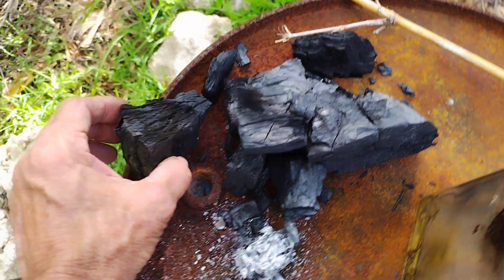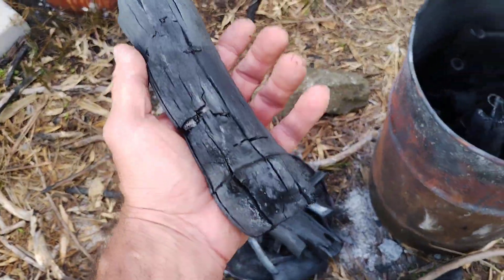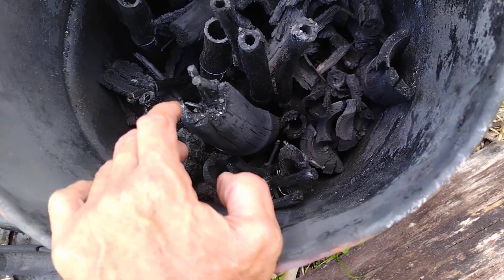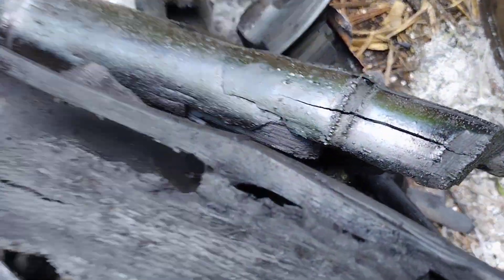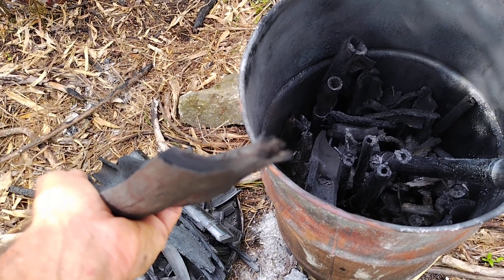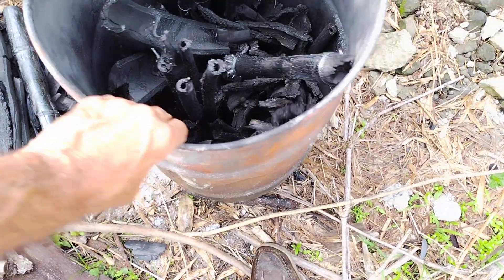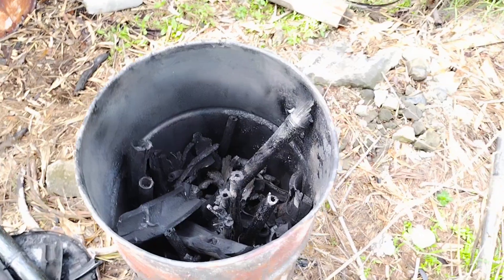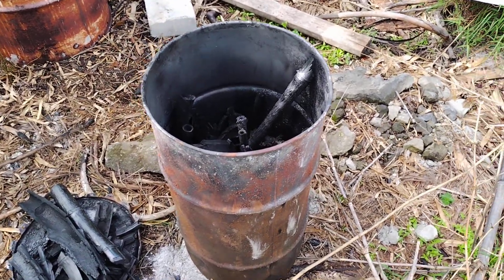my retort test results I'm making charcoal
the results from my first retort run.
I prob should have weighed the entire bulk barrel full before and after the run instead on a few pieces inside but with two kinds of wood I was hoping to see the difference in the weight ratios.
I can tell by the weigh of the barrel that it lost over 60% in weight.
So my guestimate of the return in weight has to be around 30 to 40% at the most.
I figure I had close to 60 lbs or so with the fuel and chamber maybe more. And I would have to guess I have less than 15 pounds, maybe way less of clean charcoal in the chamber. So maybe even a 75%+ loss in weight.
Even the volume was reduced significantly, by as much as 30% if I was to guess.
So if you have a nice full chamber it will be less than full after the burn.

I think I'm going to try this again and run a hot fire and cap the barrel when it's all red hot.
I just can't see where this did better than 25% return on the total of material I started with.
I need to do some weights and measurements but it will be very subjective to many factors.
I need to weigh a pile of wood. Start a fire in the barrel and add as much wood as possible as fast as possible to get all the wood burning and then cap the barrel when everything is charcoal and stop the air before the oxygen can burn the charcoal. Then I can weigh any remaining wood in the pile and figure exactly how much I burned and then weigh the charcoal to see what I got from the load.
At this point I'm thinking if you get anything close to 30% by weight you are doing pretty good.
I think you can also expect a up to a 50% loss in total volume as well.

↑for the good stuff↑